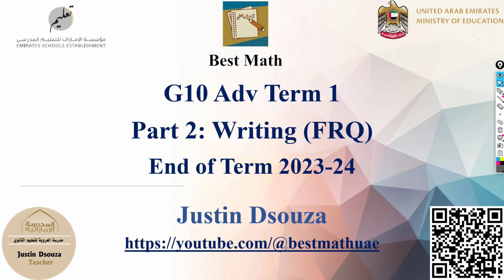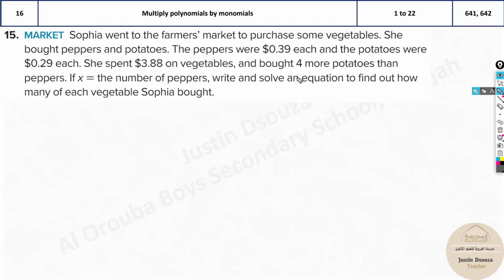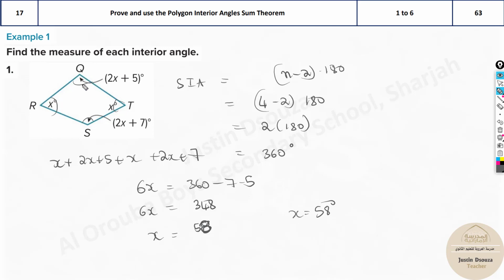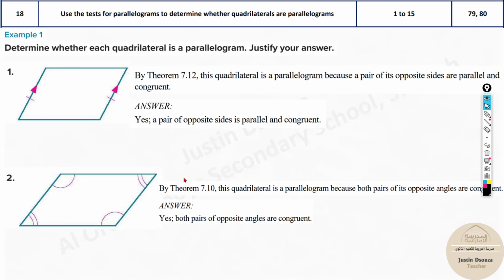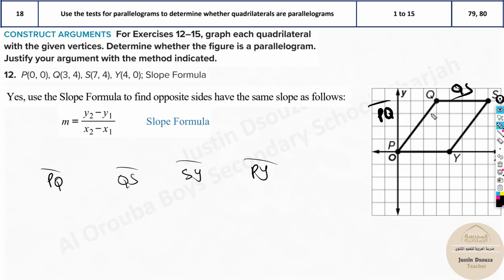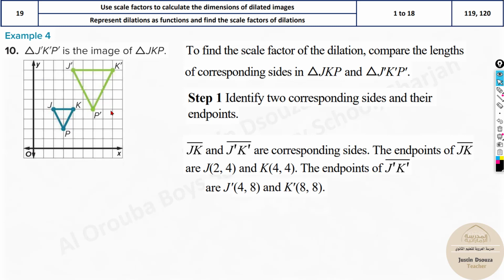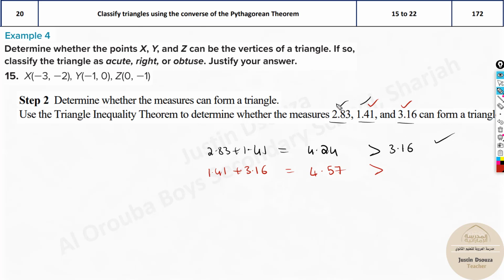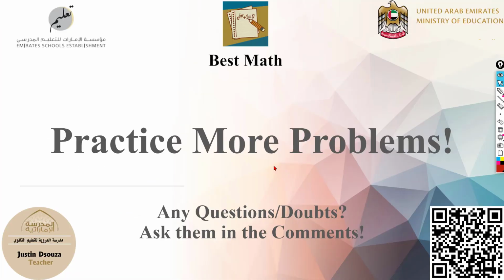G10A EOT1 Full Part 2 Writing (FRQs Q16-Q20)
G10A EOT1 Full Part 2: FRQ (Writing)